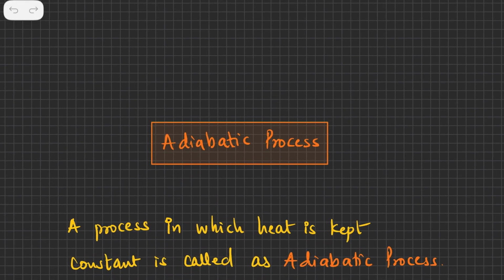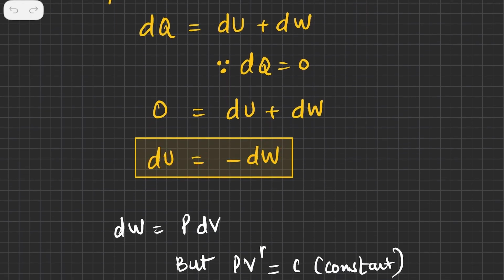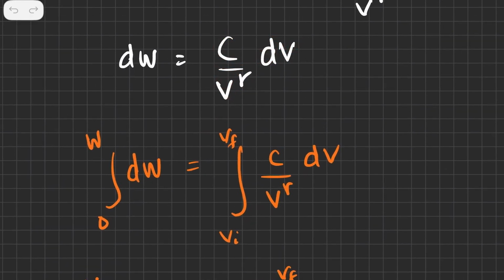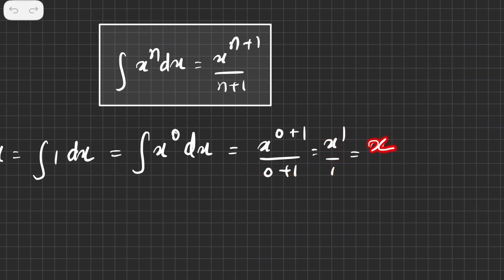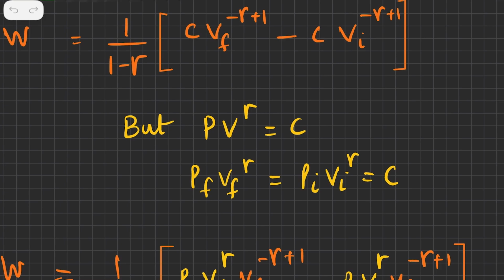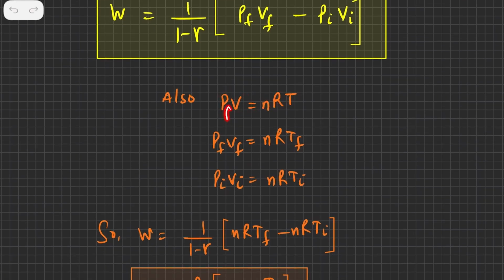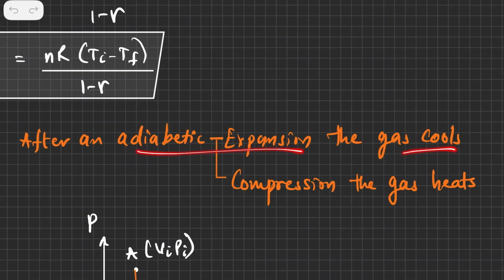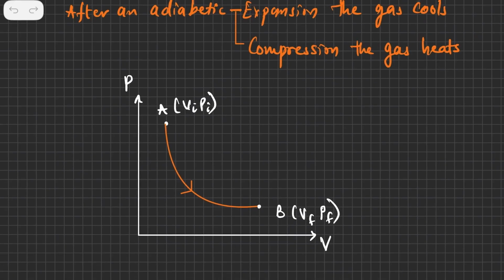Work Done in Adiabatic Process | Derivation, Formula & PV Curve Explained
Understand how work is done in an adiabatic process in thermodynamics with clear explanation, formulas, and PV-curve interpretation.
This video covers:

🔹 What is an adiabatic process?
🔹 Why heat transfer is zero (Q = 0)
🔹 Relation between pressure, volume & temperature
🔹 Derivation of work done in adiabatic expansion/compression
🔹 Final formula: W = \frac{1}{1-\gamma}(P_f V_f - P_i V_i)
🔹 Graphical explanation using the PV diagram

Perfect for Class 11–12, JEE, NEET, and university physics learners.